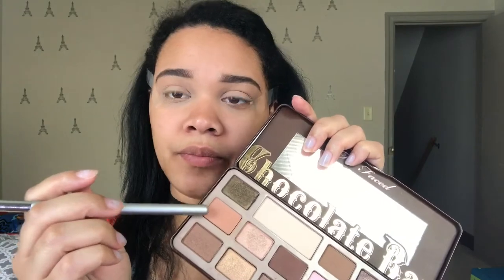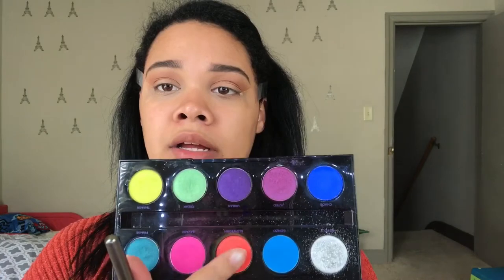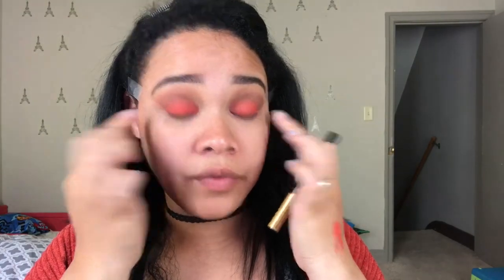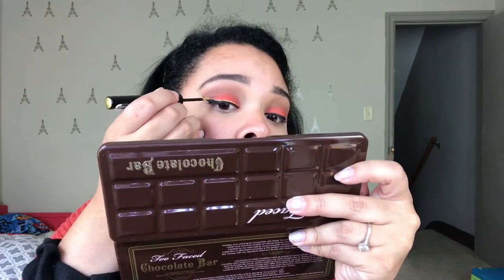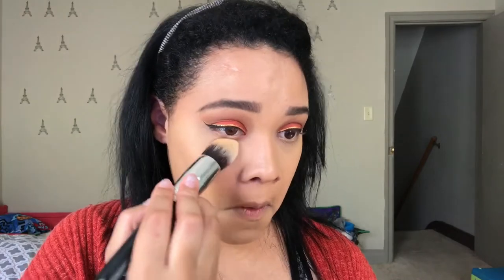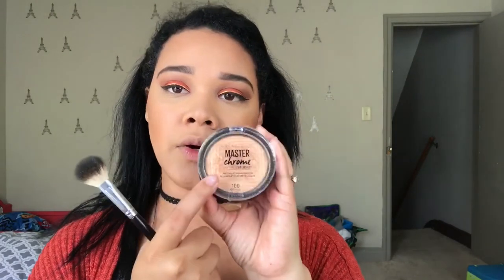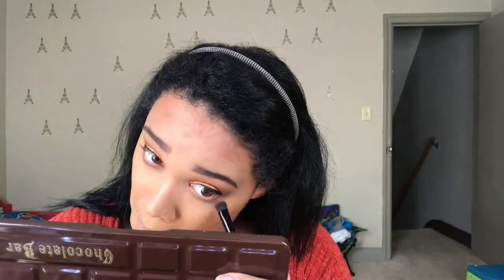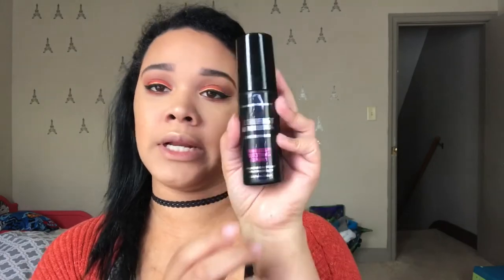Full Coverage Fall Makeup Look | Kimberly Dejesus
Hey babes ! here's my first fall makeup look . I hope you guys love this look as much as i do . i fell in love with this look so bad this is my first time using this colors ,i'am a neutral girl am always with nude eye makeup looks and nude lips . so i did something diff. for you guys today .

Eye's Details

~NXY concealer to prime eyes
~Too Faced Chocolate Bar Palette shade's ( Translucent to set and light orange brown on Crease area )
~ Too Faced Semi Sweet Bar Palette shades ( Peanut Butter on lower crease area )
~ Urban Decay Electric Palette shade ( Slow burn) on the lid
~NYX Liquid Liner shade ( Black )
~ Palladio Line Out Loud Intense Shimmer Liquid Eyeliner
~ Loreal Voluminus waterproof mascara

Face

~ Primer ,Rose Hip Hydrating Body oil
~ Clinique Beyond Perfecting Foundation shade ( 8 Golden Neutral)
~ Wet N Wild Contouring Palette shade ( Banana ) to set under eye
~ AirSpun lose Powder in shade ( Translucent ) to set face
~ ABH Contour Kit shade ( Medium Tan )
~ Bronzer,  Makeup Revolution London Blush & Bronzer Palette
~Highlight Maybelline Master Chrome shade ( 100 Molten Gold )
~ Hard Candy setting spray Fast and fabulous 12 hour wear

Lips

NYX Butter Gloss in shade ( Tiramisu )

Twitter , @muakimbe

YAYYYY ! you made it to the end .